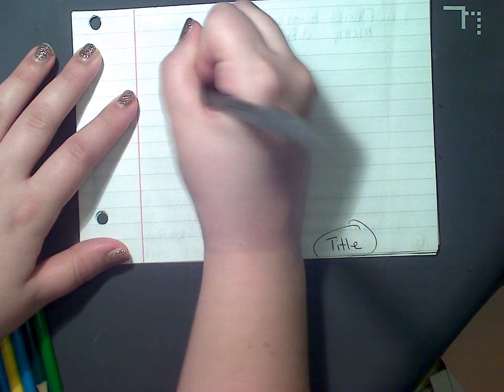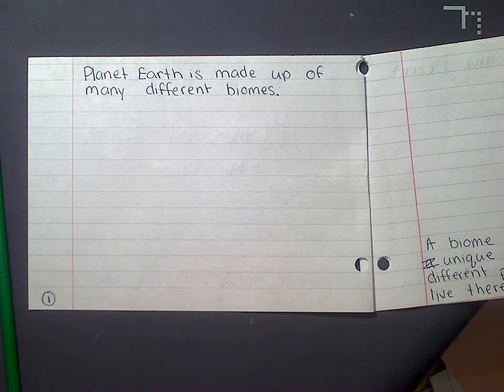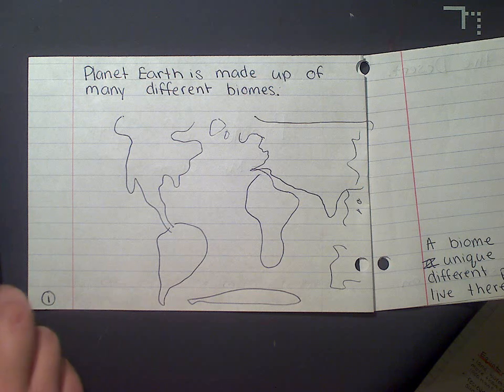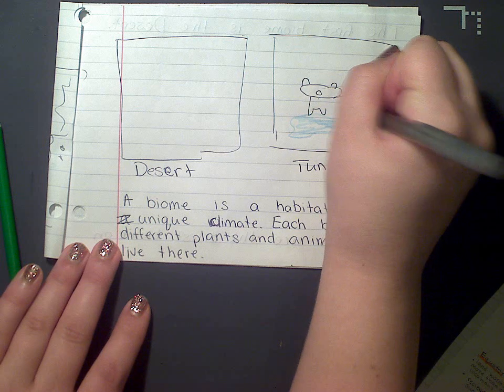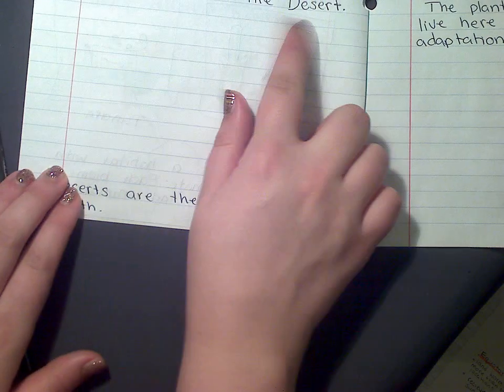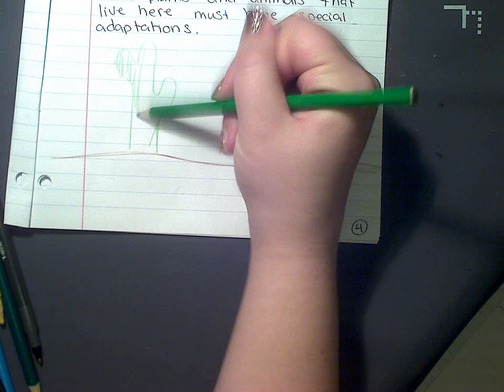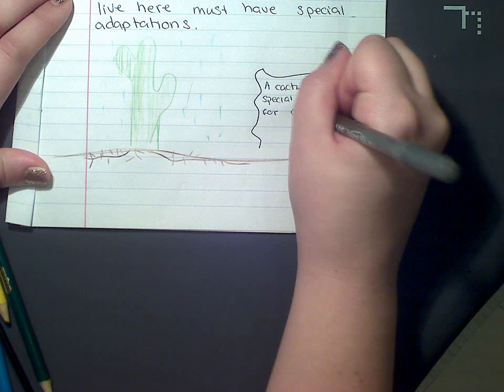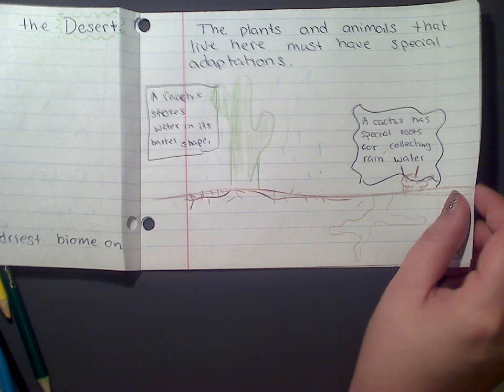Rough Draft of Pictures- Lesson5